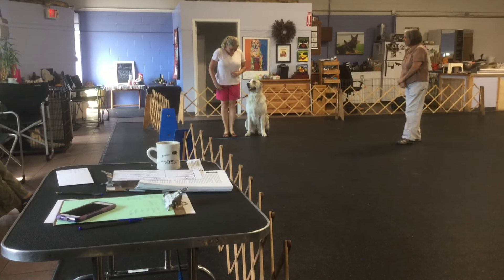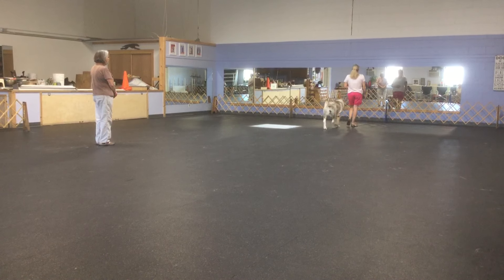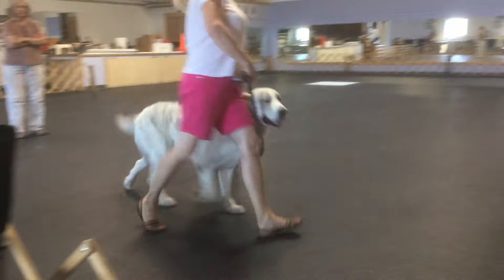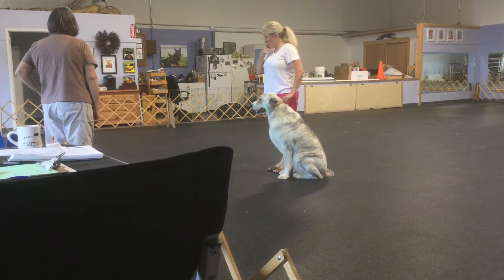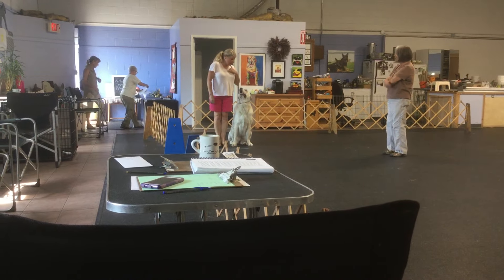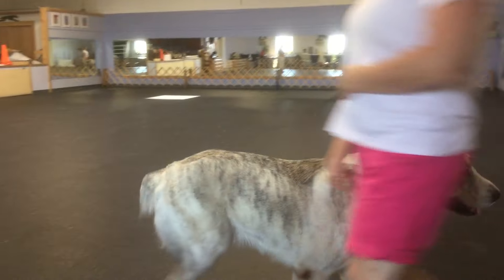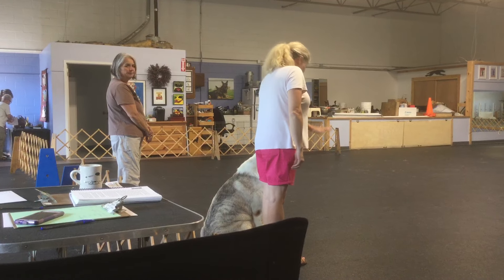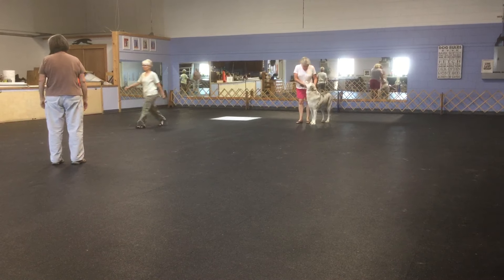Ziva Obedience Training Video Aug 31 2016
Ziva and Sue at Pet Works: Canine Form and Function